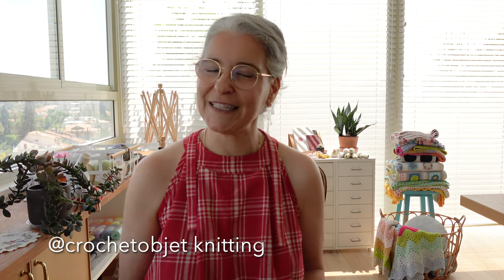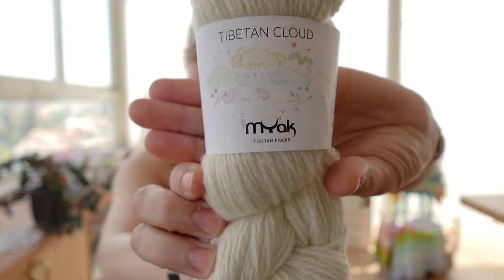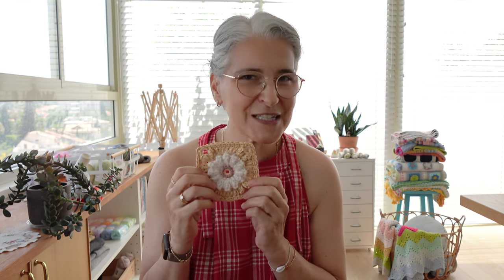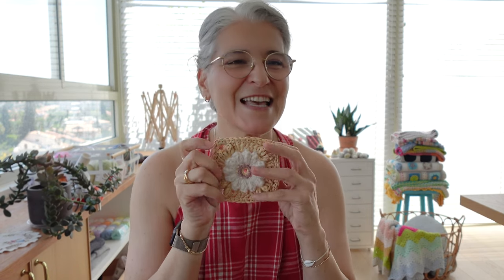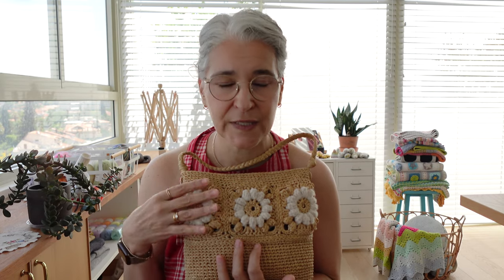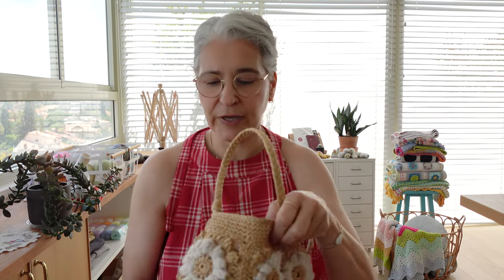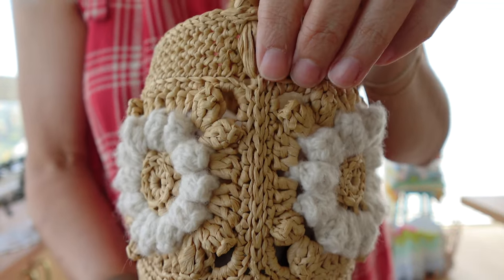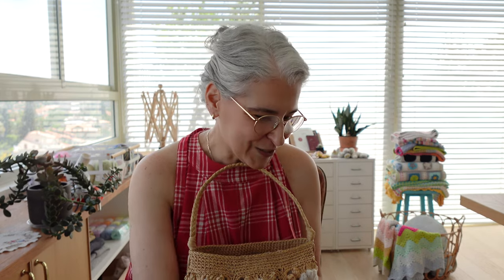The MILI bag crochet pattern - Everything about this joyful making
In this video I share everything about this joyful crochet project.

The Mili Bag pattern
Etsy

Crochet hook I use (4 mm)

Social & Website
ETSY SHOP

My address
Moran Malron
69 Mendes st
Ramat Gan 5265365
Israel